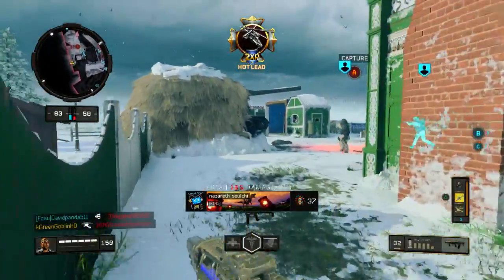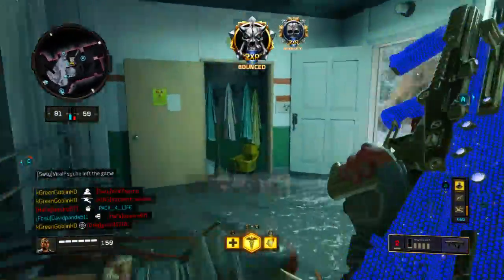HOW TO BE A GOD AT BLACK OPS 4 HOW TO GET A NUCLEAR IN BO4 TIPS AND TRICKS HOW TO GET BETTER AT BO4!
How to Be a God at Black Ops 4 How to Get a Nuclear in BO4 Tips and Tricks How to Get Better at Black Ops 4!
In this video I talk about how to play around scorestreaks and how it can not only help you get more kills but help you and your whole team get more wins and go for nuclear medals etc, SUBSCRIBE for MORE Call of Duty Black Ops 4 Tips and Tricks!